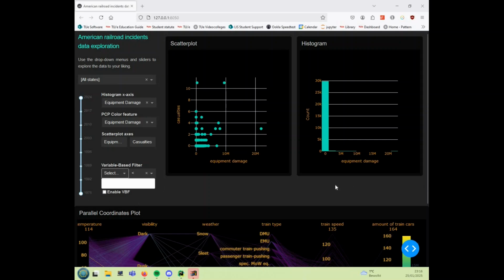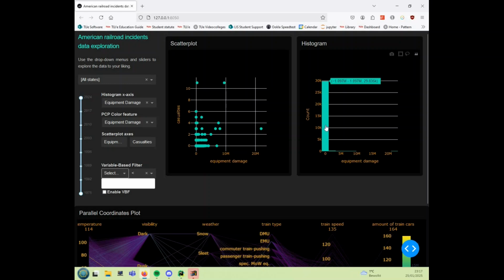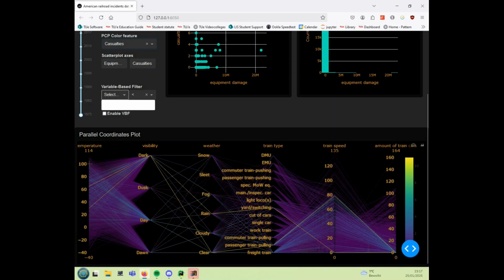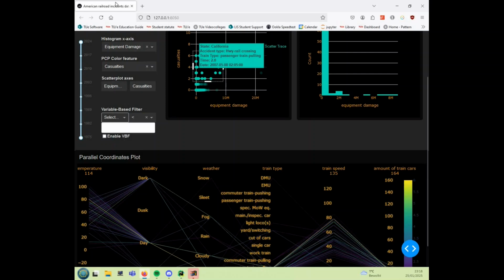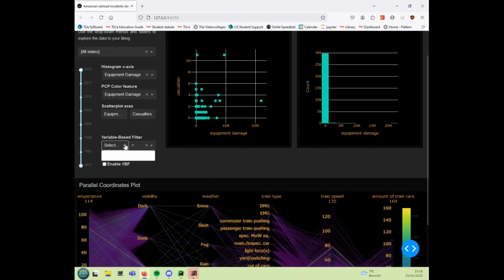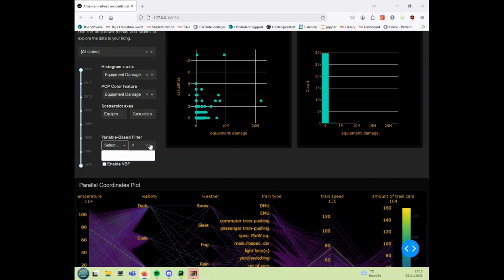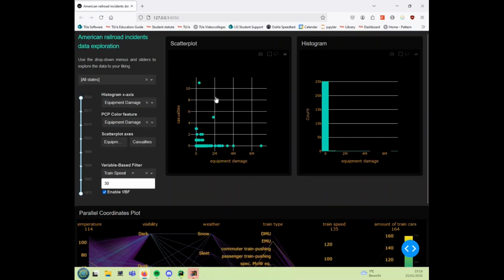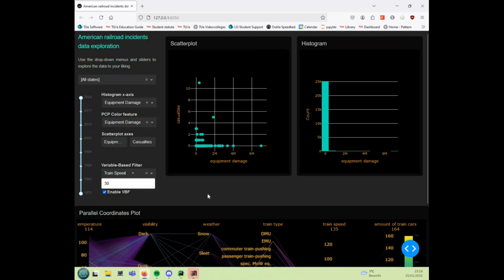The Quartile's Group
This is actually the greatest  group project before the next Data Challenge is going to commence after the exams!